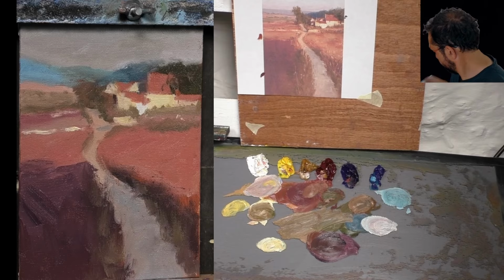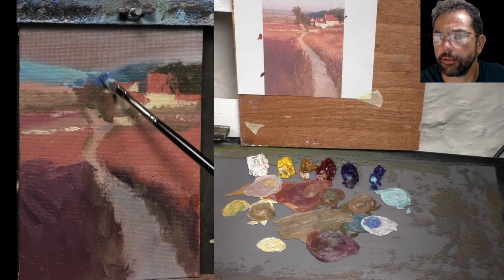Small 5 x 7 Oil Study - Good Practice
Do you want to paint loose oils with me?

Want even more? Join me on my website for exclusive content, live streams, workshops, and a vibrant community forum. Let’s create together!

Share your work with me and other like minded artists here on our Facebook Group
Oil Painting with Robert Mee FB Group

also